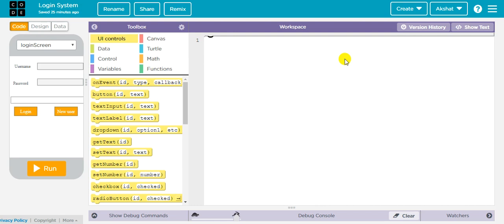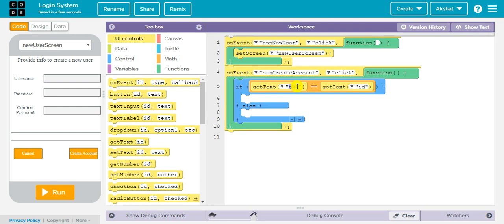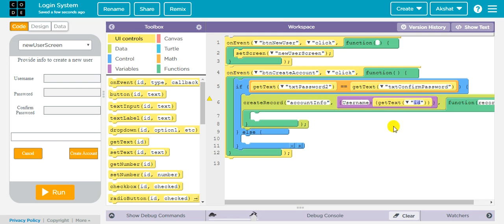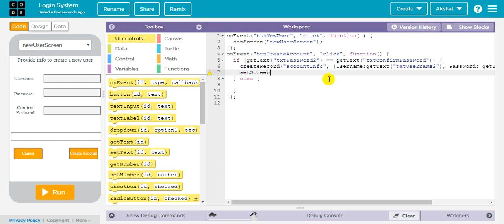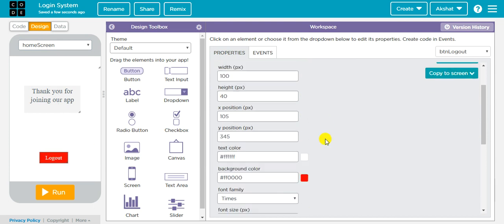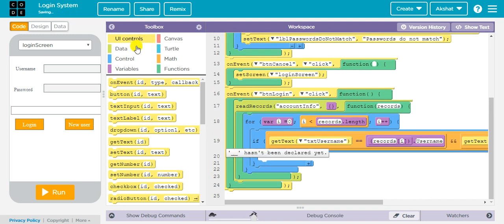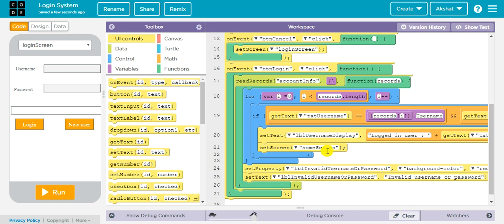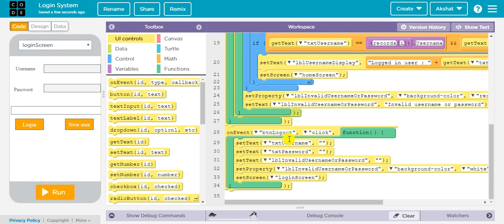How to create a login system using App Lab - Part 2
This video is the second part on how to create a login system using App Lab.